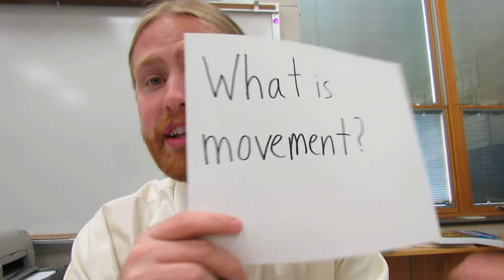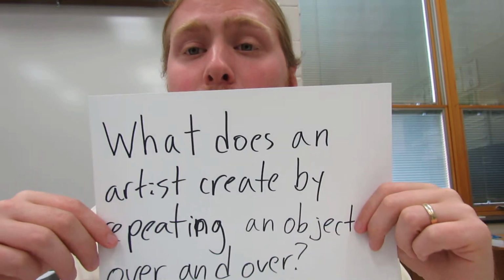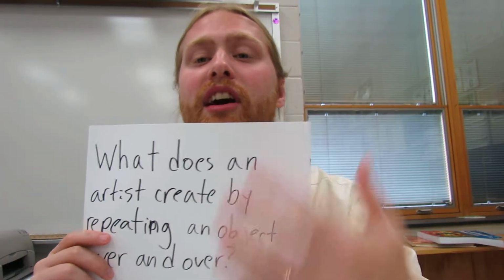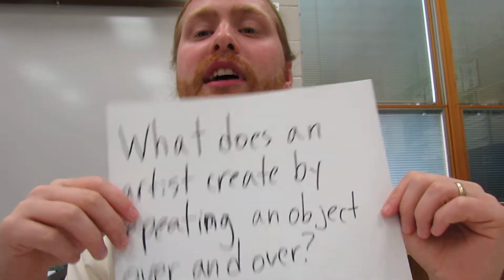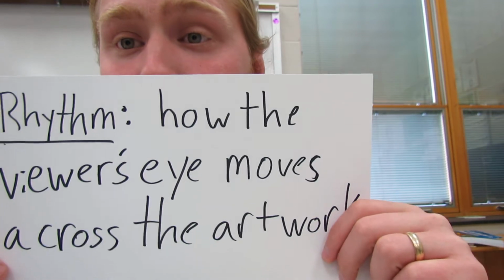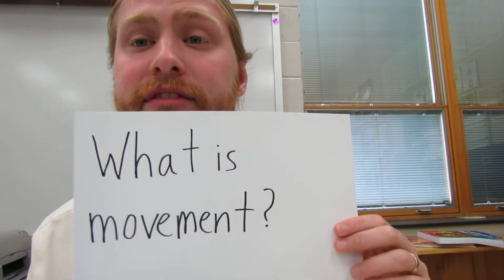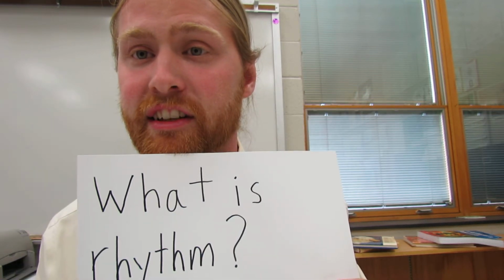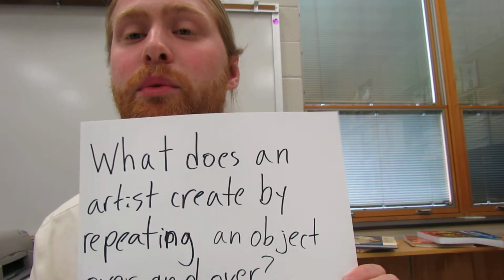Movement and Rhythm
In this video lesson we will learn about the principle of rhythm and the idea of visual movement